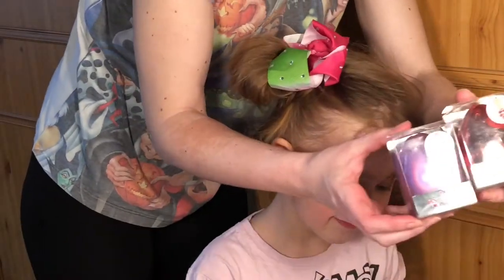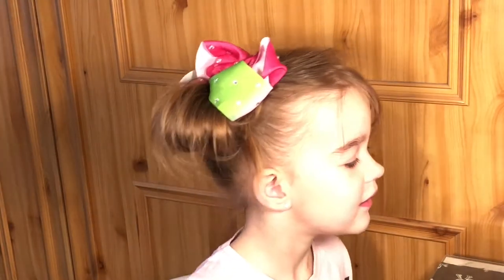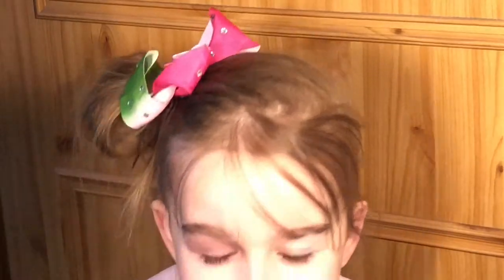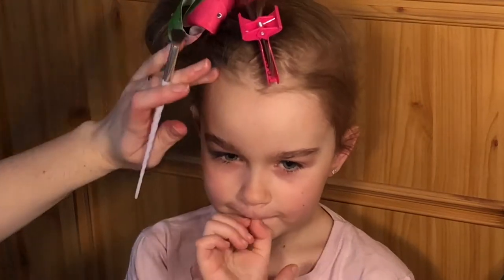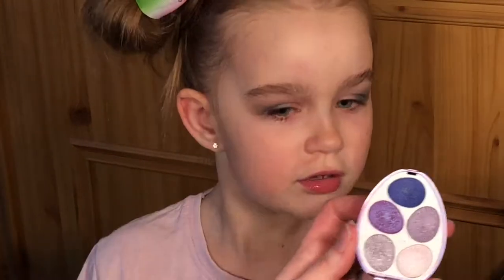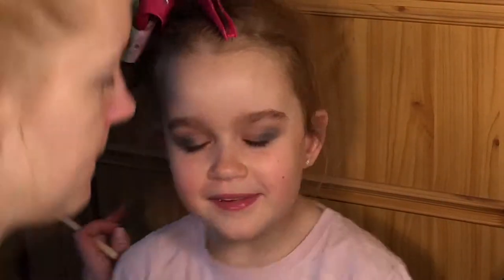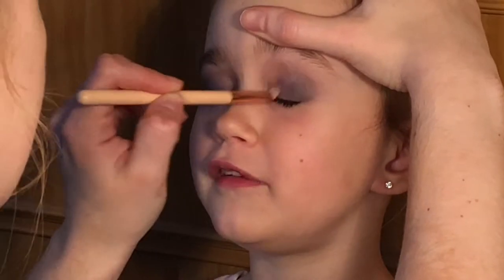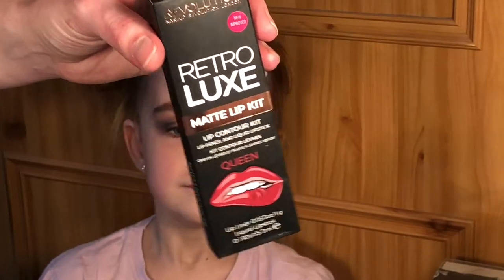doing my daughters makeup when she dont sit still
All opinions are my own personal opinions, my videos are not sponsored, and products are paid for by myself unless I say otherwise in the video.